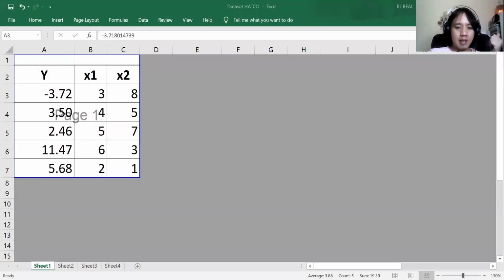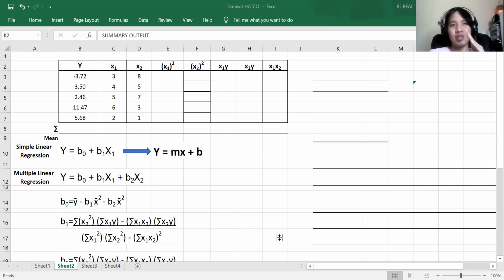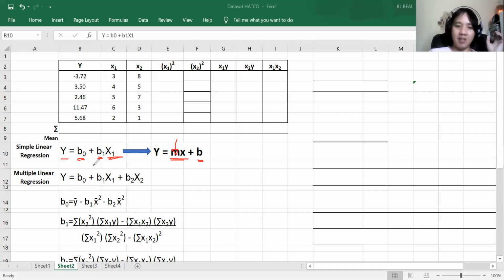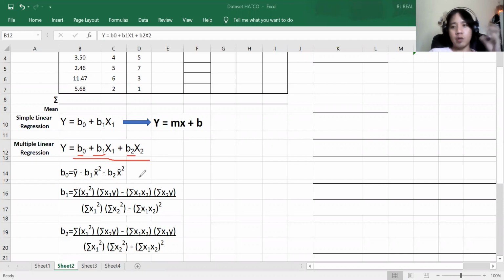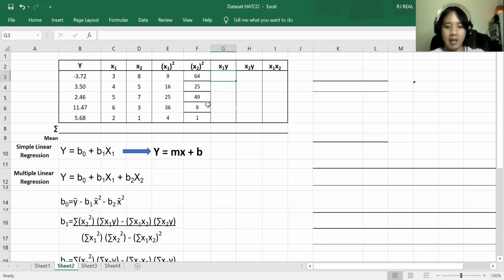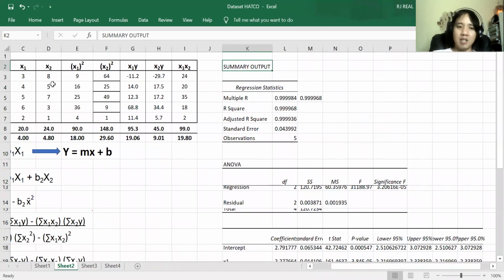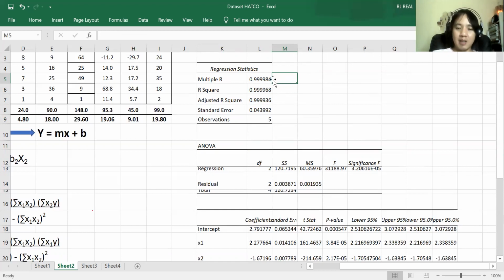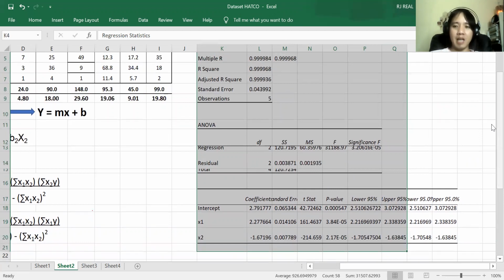Manual Computation of Linear Regression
This video is an activity output generated for my PhD course oral presentation. Hope that you learn from this vid. Happy viewing. Thanks